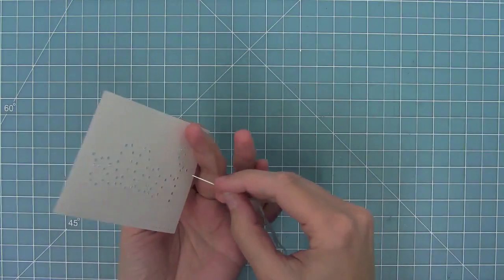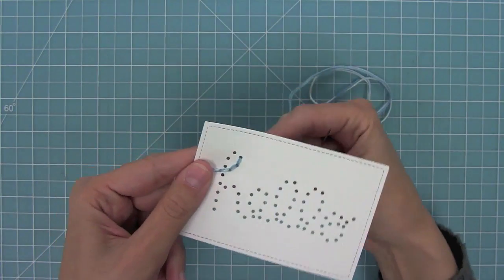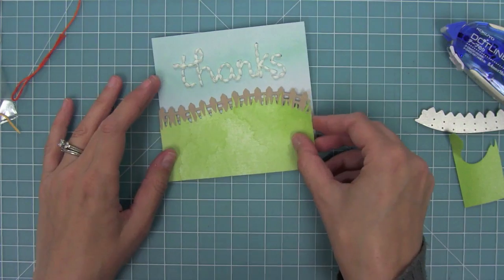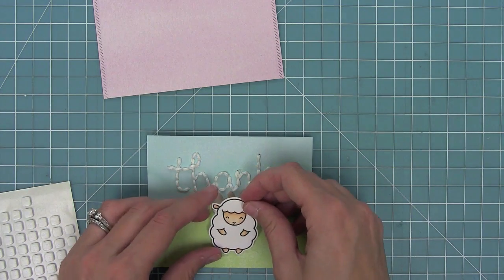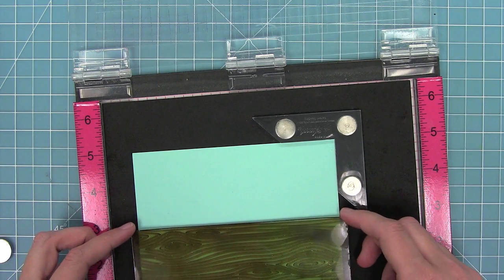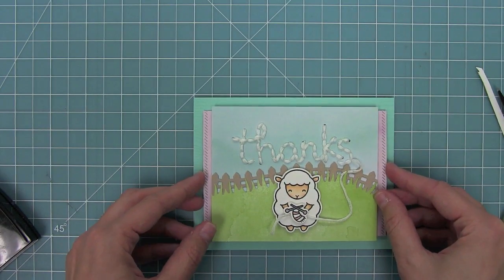Intro to Embroidered Thanks & Embroidered Hello + a card from start to finish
to see our products, more ideas and inspiration! In this video, Lawn Fawn owner, Kelly Marie introduces our new Lawn Cuts dies, Embroidered Thanks and Embroidered Hello and makes a cute card from start to finish!